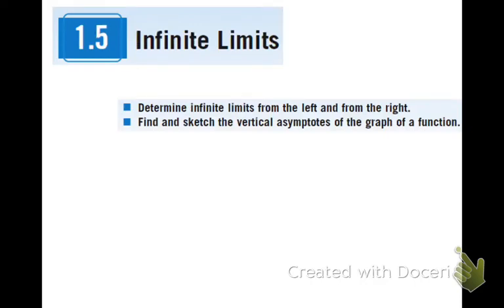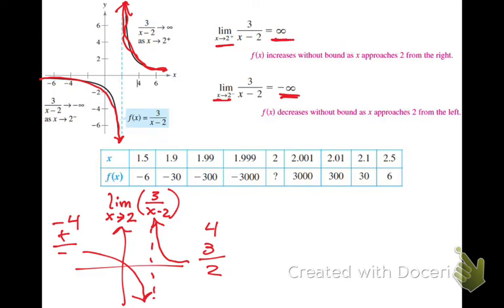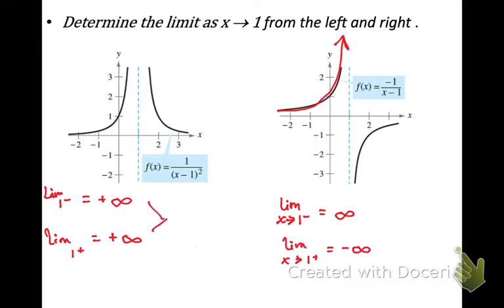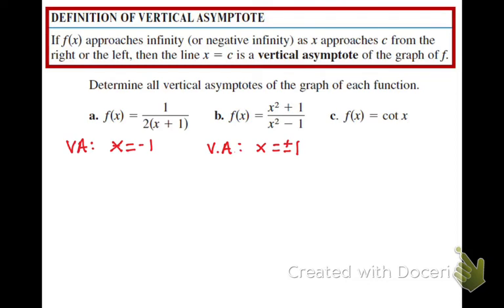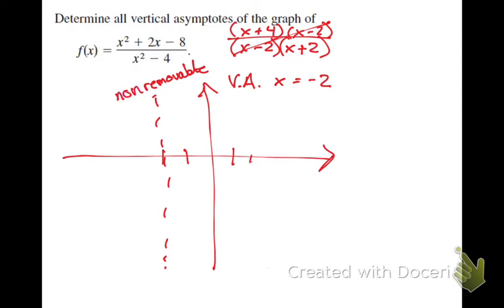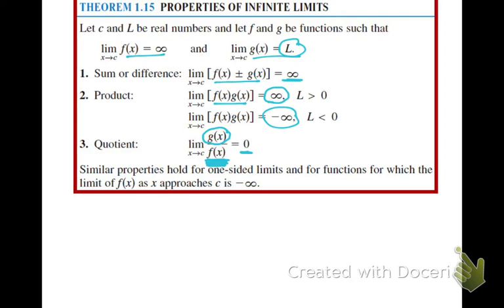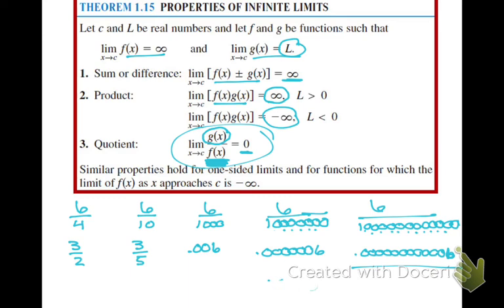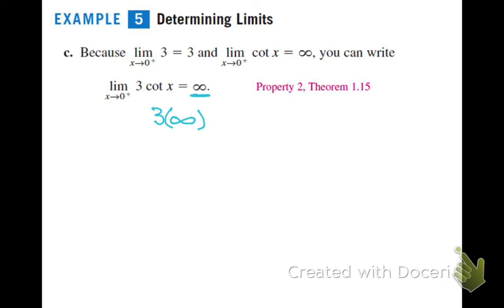Calc 1.5 Infinite Limits (9/19/22)